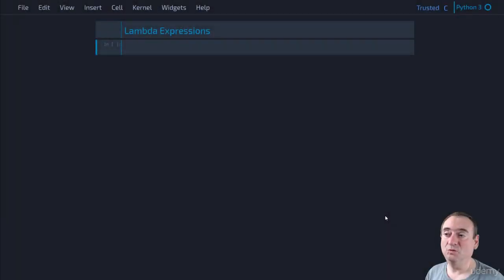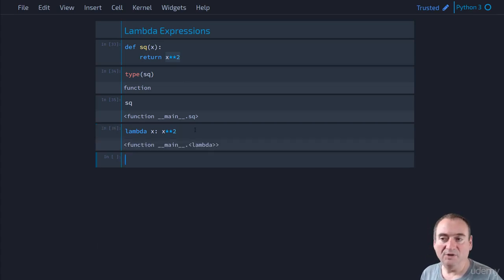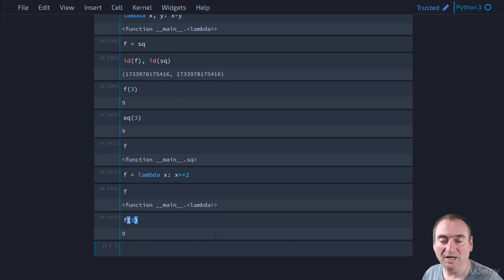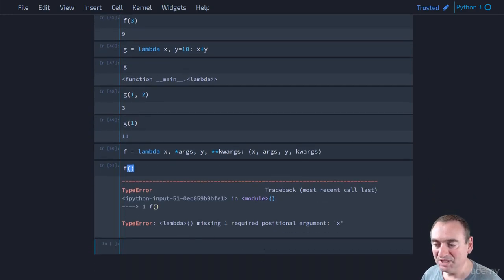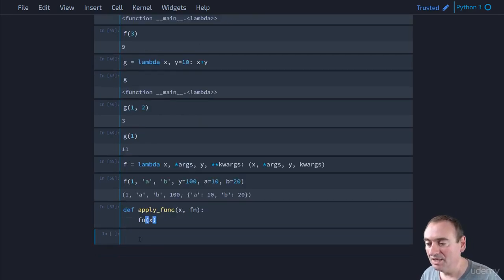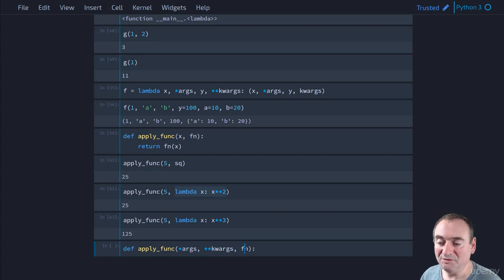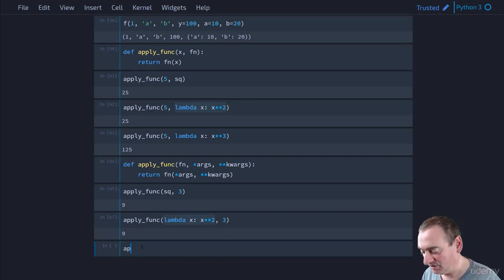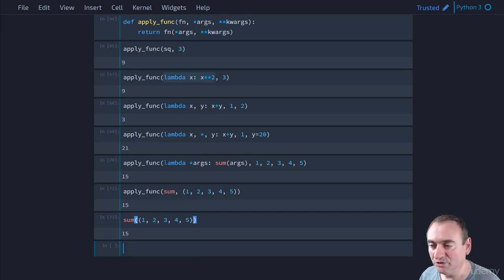5.5 - Lambda Expressions in Python || Coding